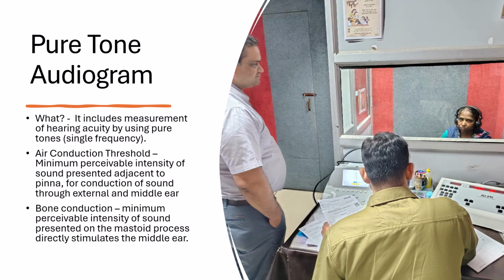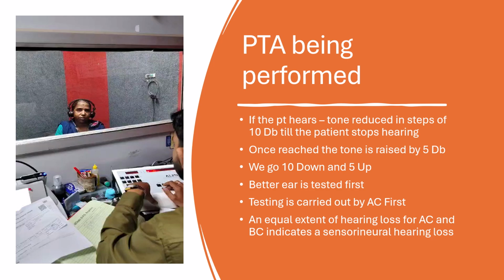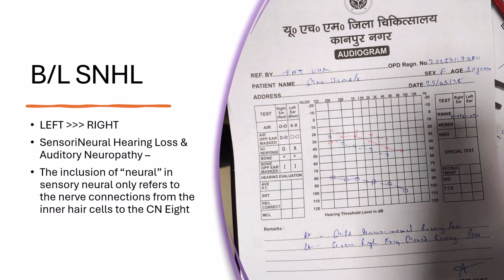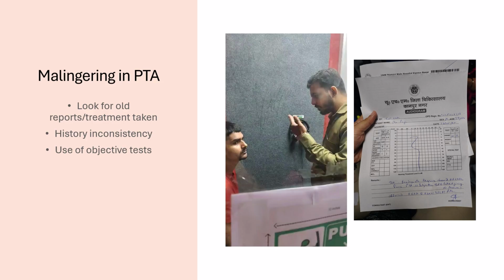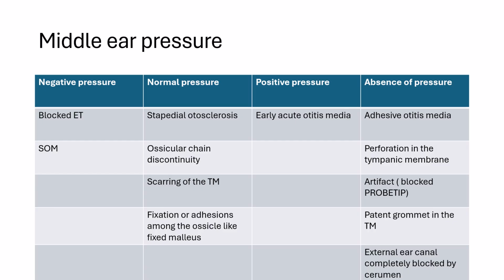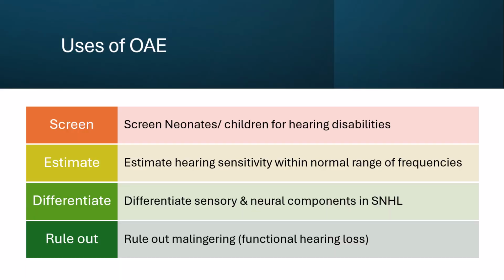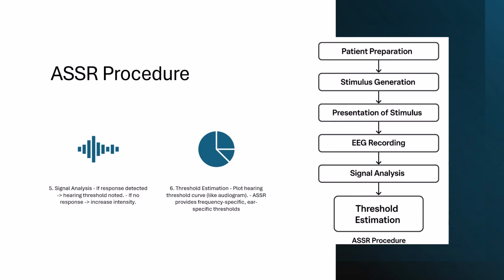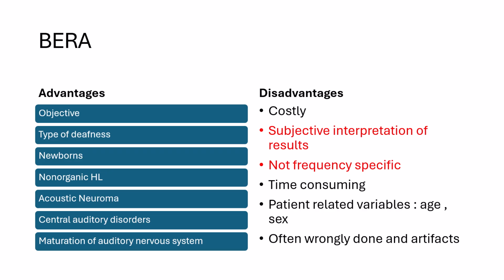Hearing Assessment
Tests, Techniques and Preparation